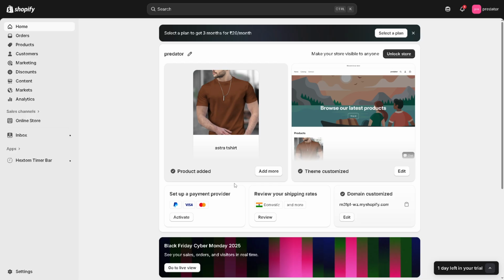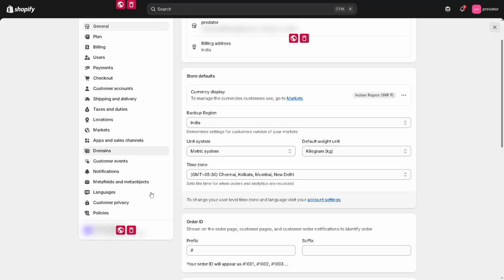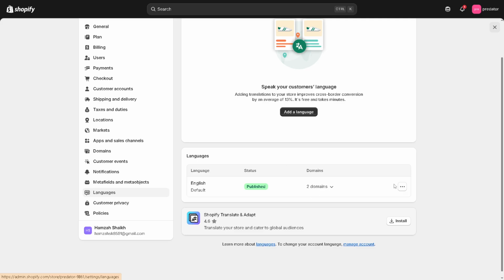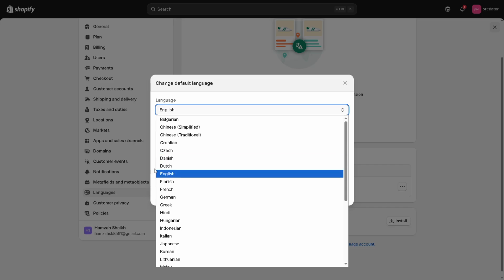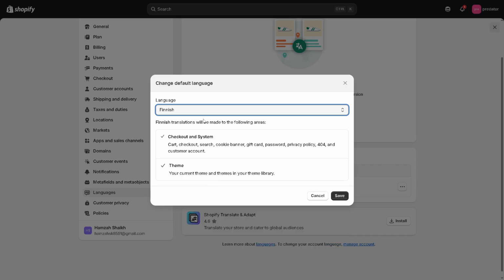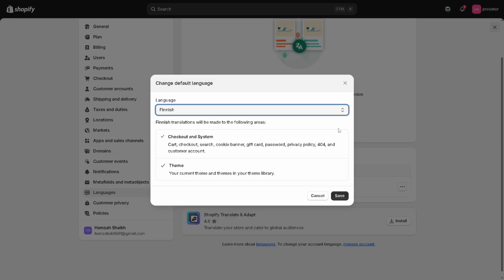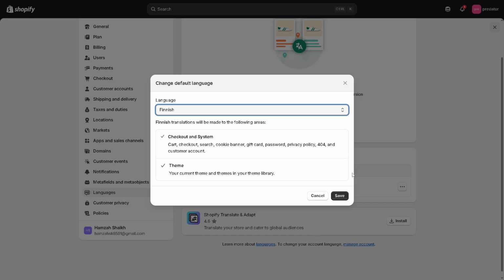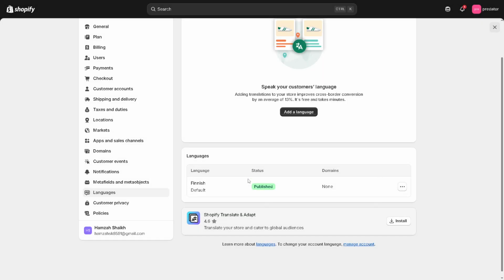How to Change Checkout Language on Shopify (Full 2026 Guide)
How to Change Checkout Language on Shopify (Full 2025 Guide)